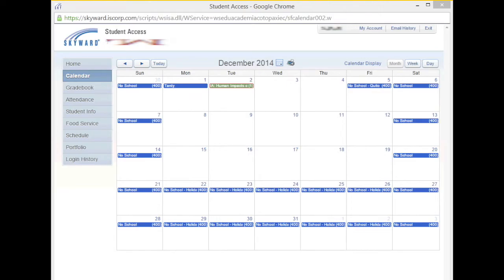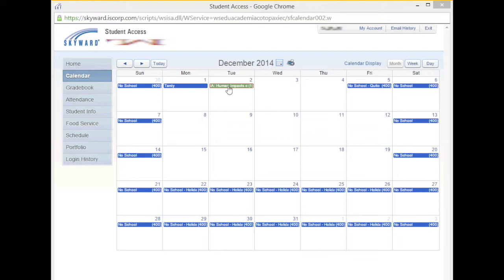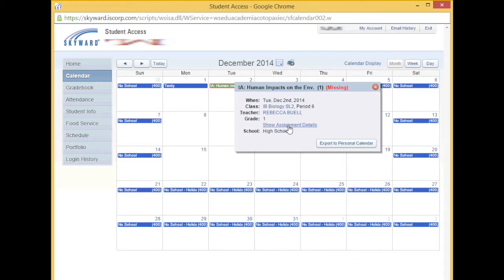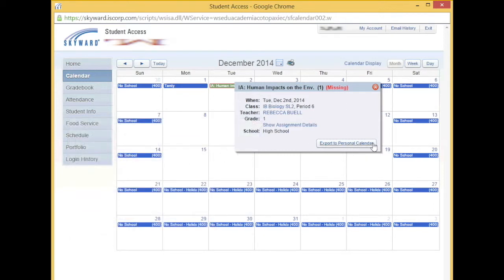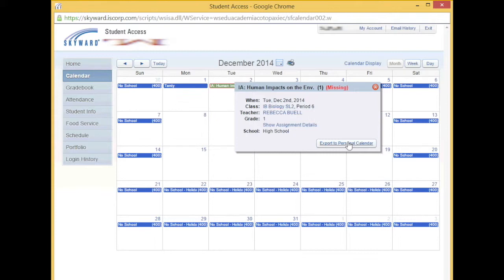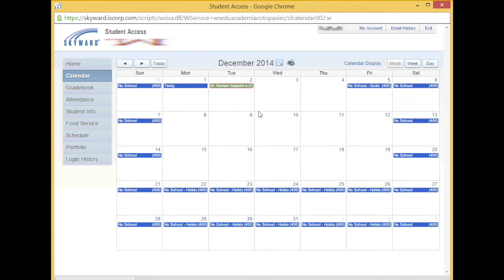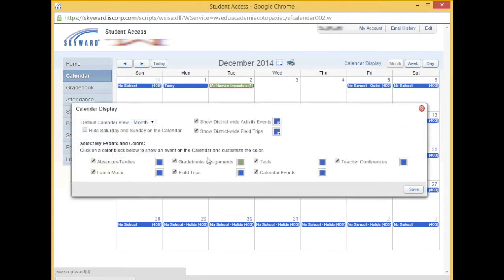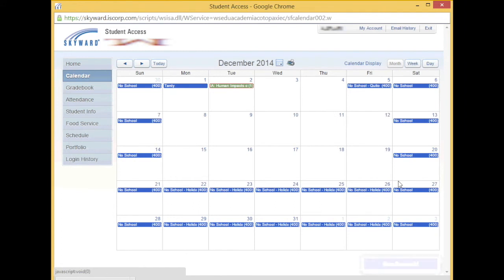Student Access - Calendar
A brief overview of the Skyward Student Access Calendar tab.